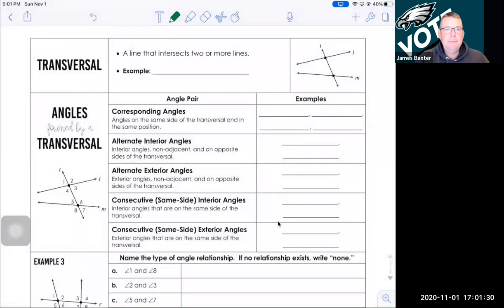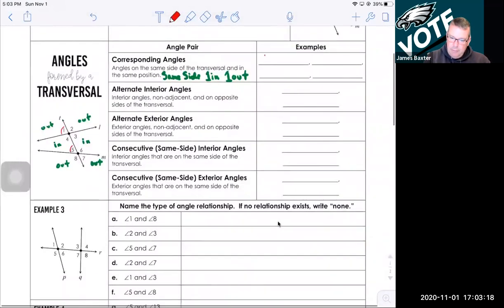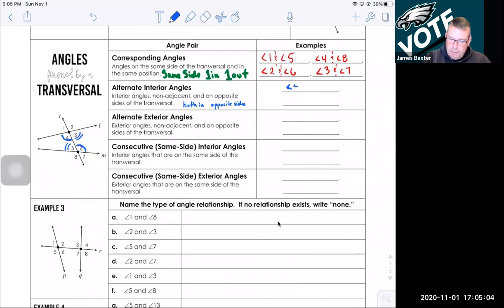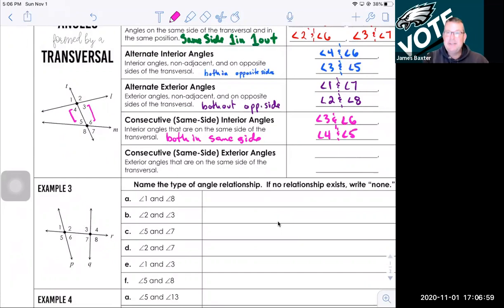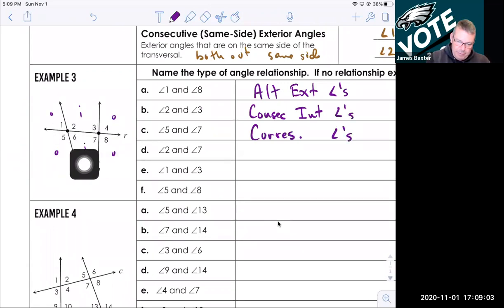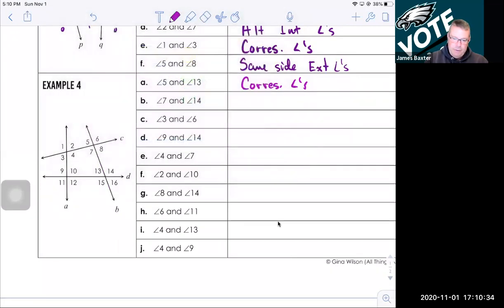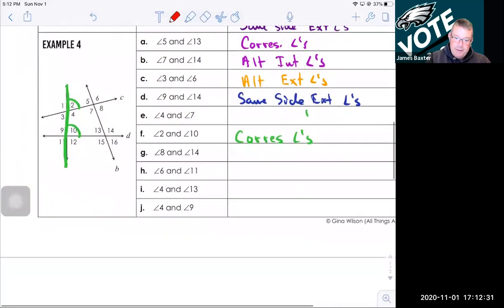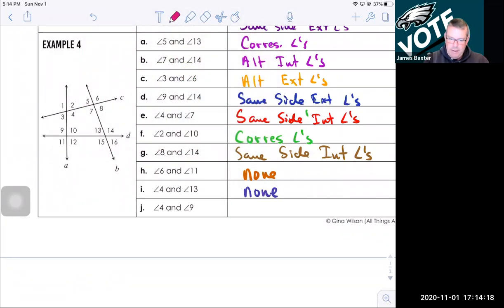Geom Angles formed by Transversal